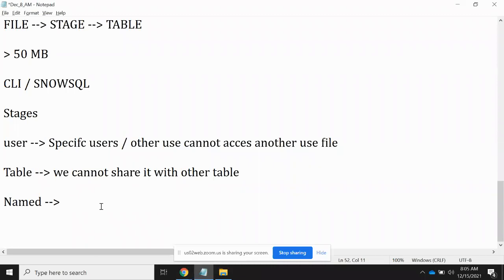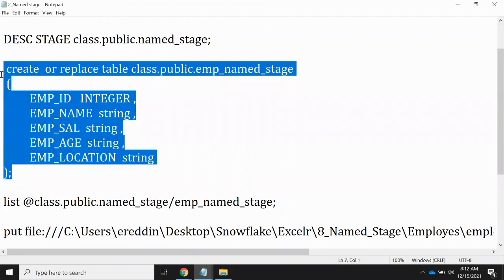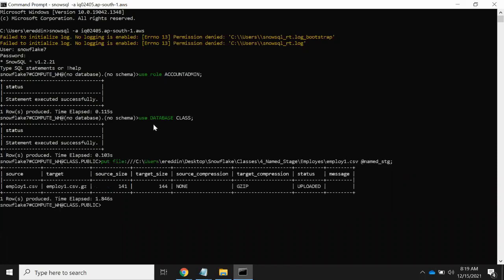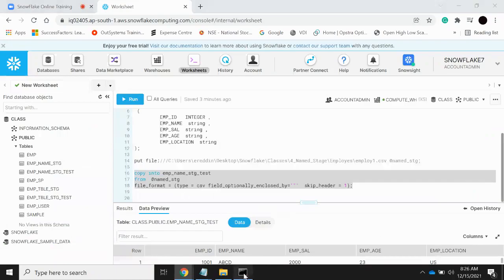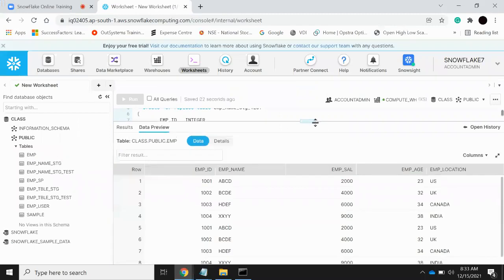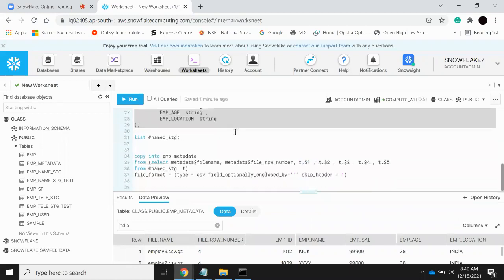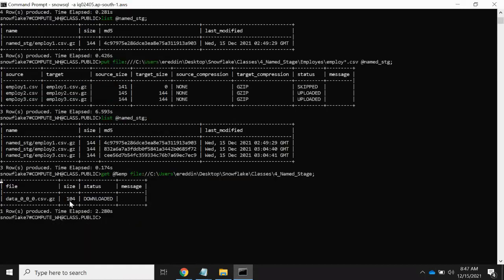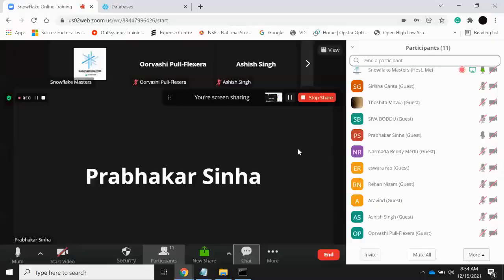snowflakes training class 5